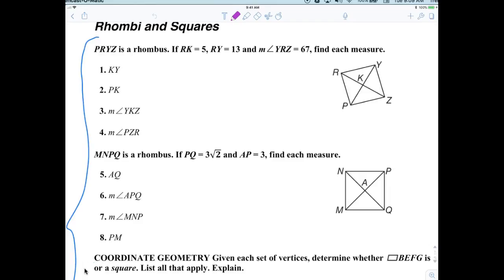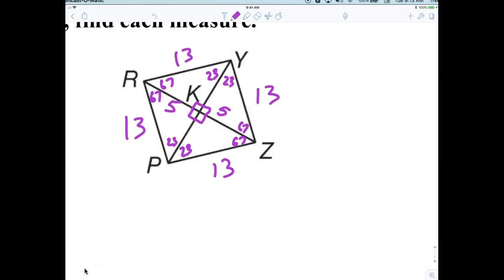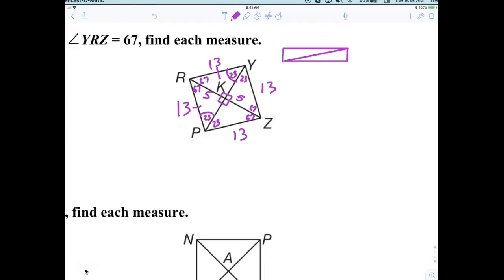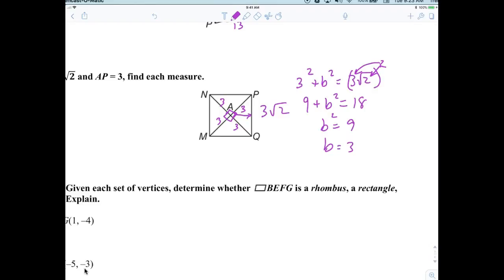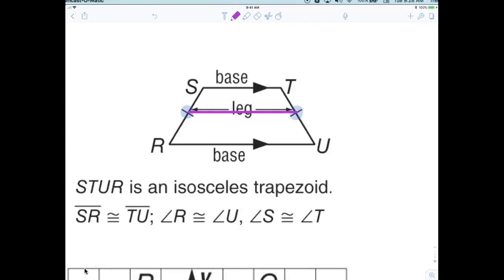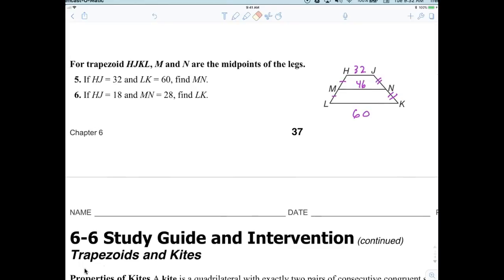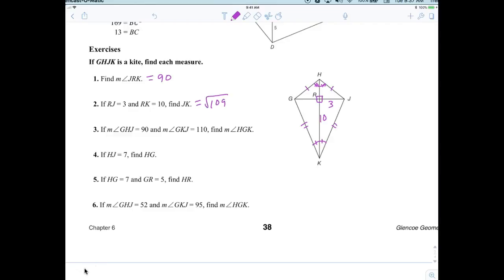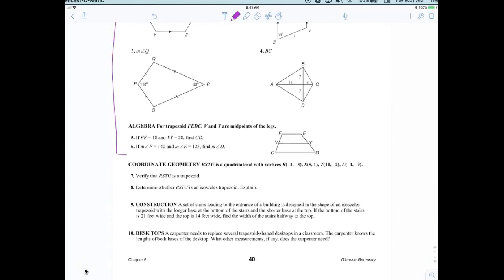Geometry Section 6-5